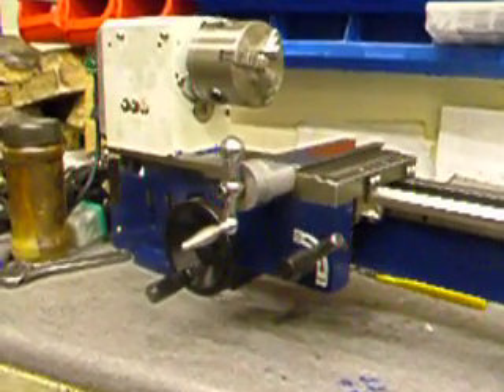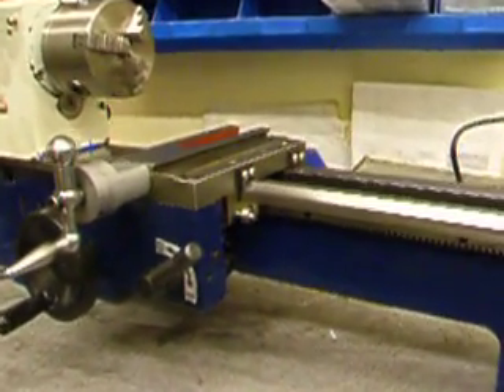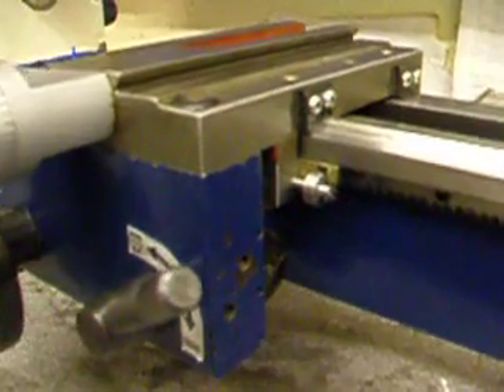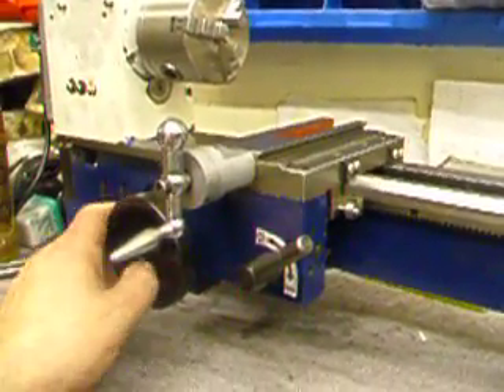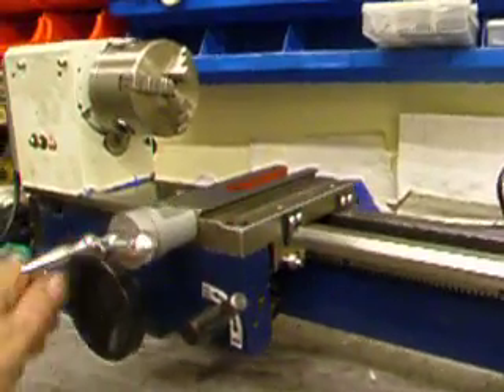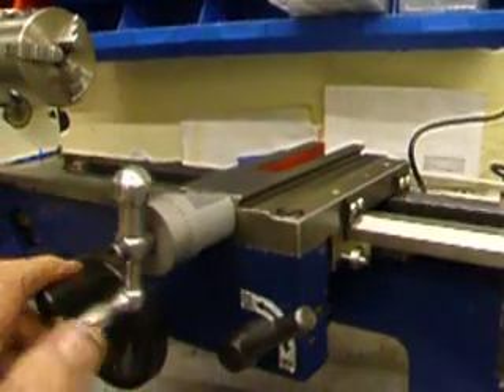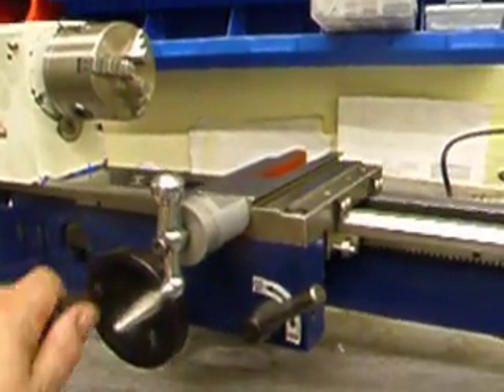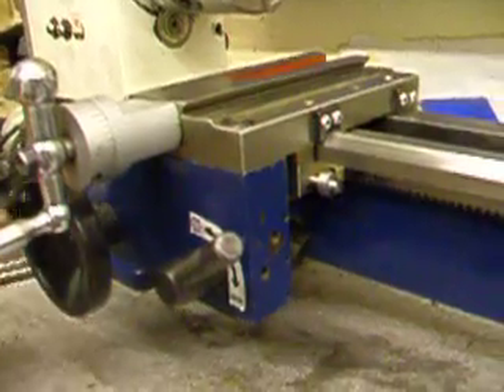Fixing a mini lathe on Madmodders site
The results of my repair to a mini lathe and the subsequent fitting of a tapered gib